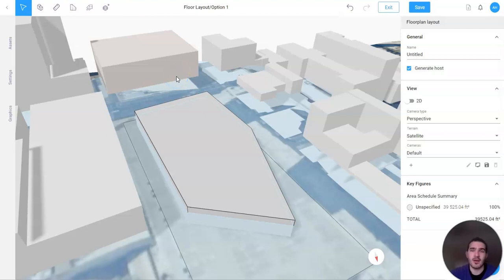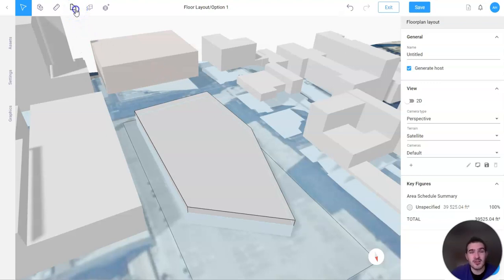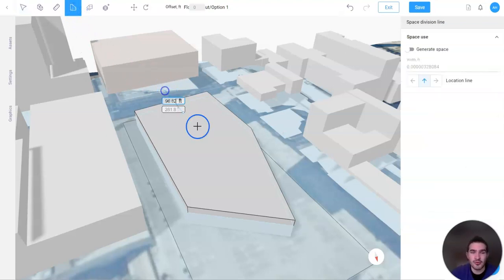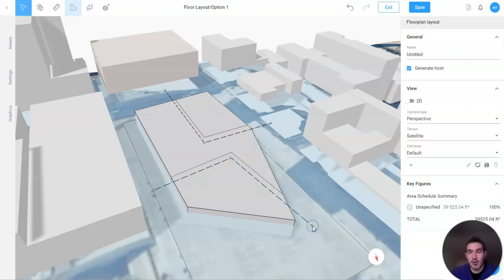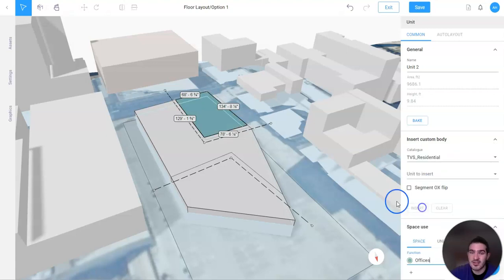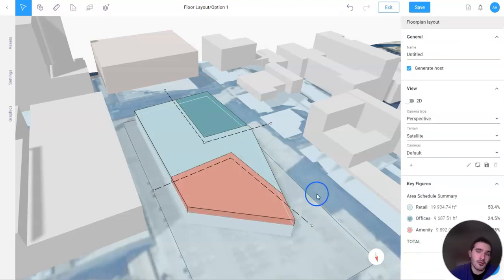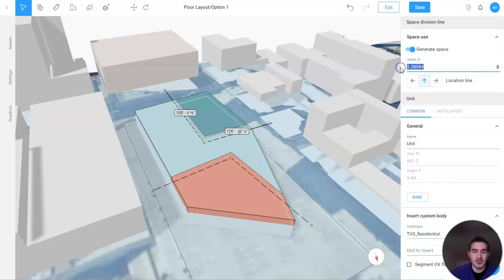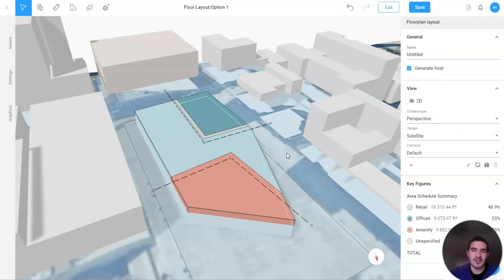How Can I Divide Up My Floor Plan Layout in Skema? - Ask Alex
Learn about the Space Division tool available in Skema in this episode of Ask Alex.

The Skema Software Suite is the only AI-powered conceptual design environment that generates highly detailed and fully integrated Revit models.  Intuitively resolve site, context, massing, sustainability, blocking, stacking and proforma metrics, all directly in your web browser.

Once you've settled on a design, SkemaBIM generates bulletproof BIM deliverables in minutes, instead of months. Our SkemaBIM engine combies the power of AI and full Revit integration to generate up to BIM LOD350 deliverables that get you paid.